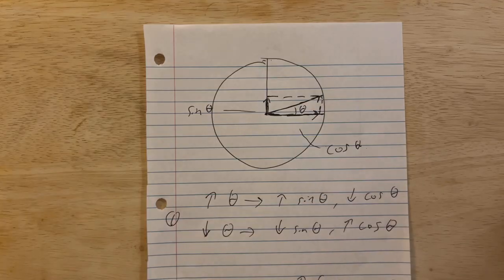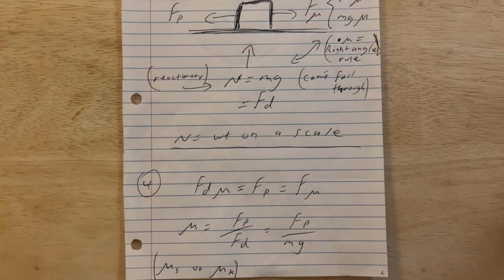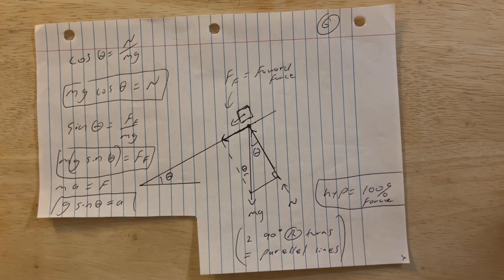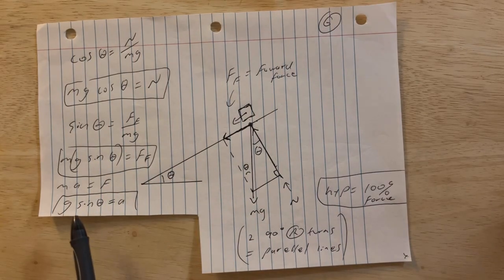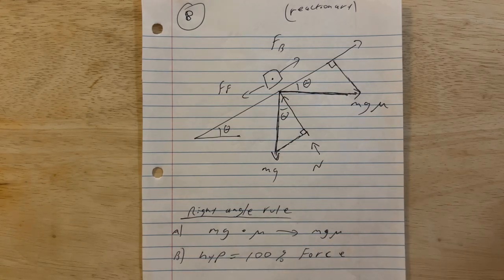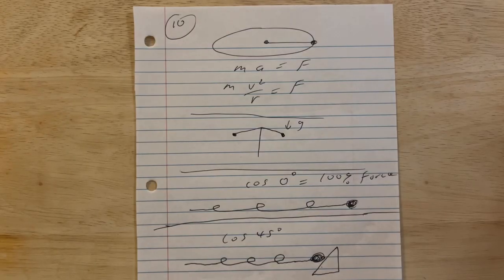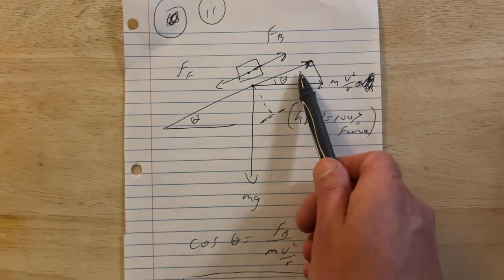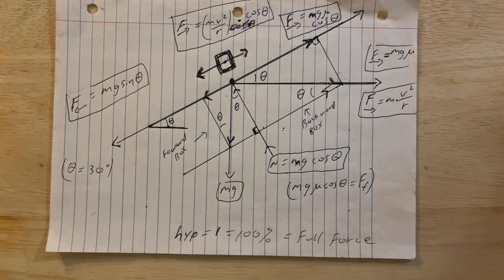Inclined plane & banked curve